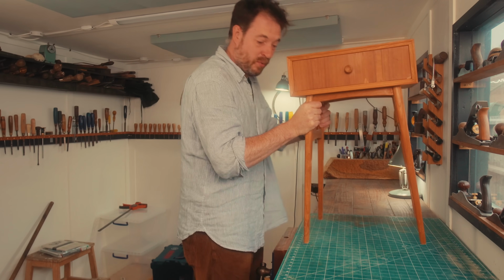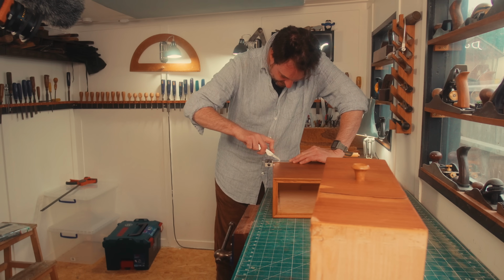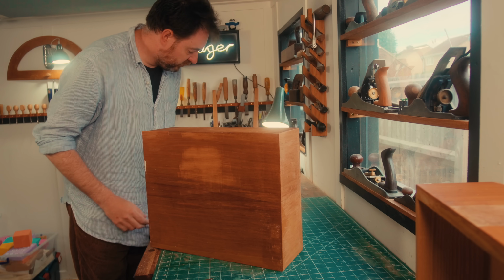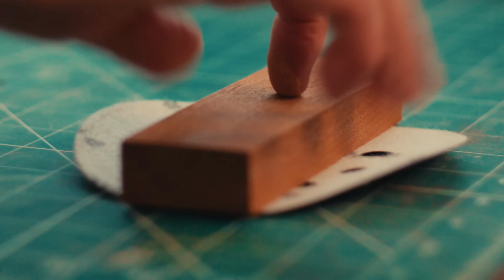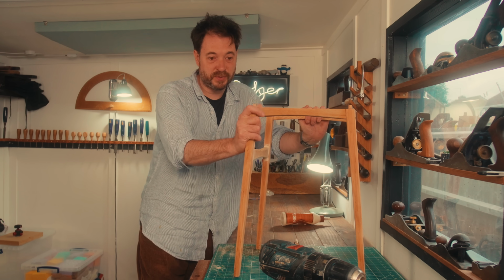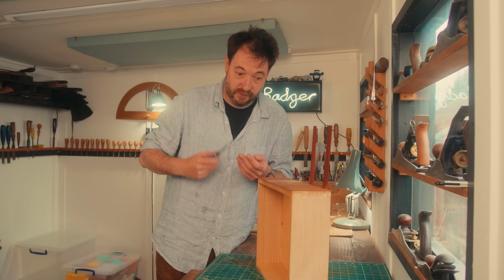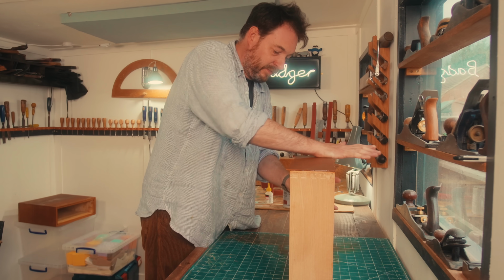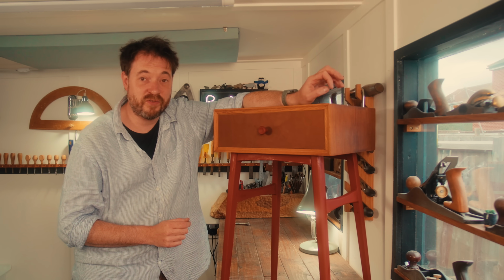Bargain Table Find